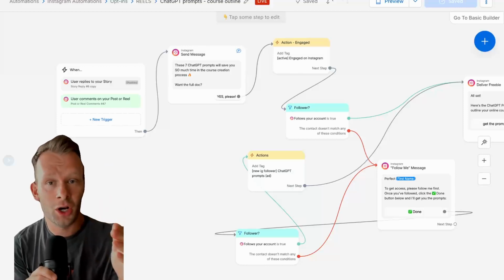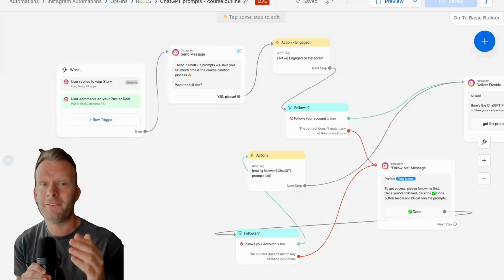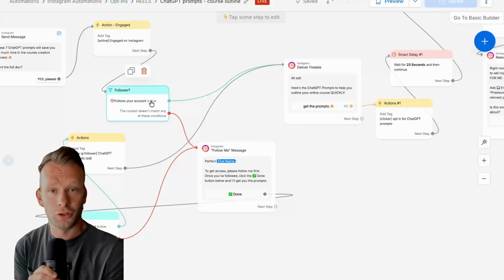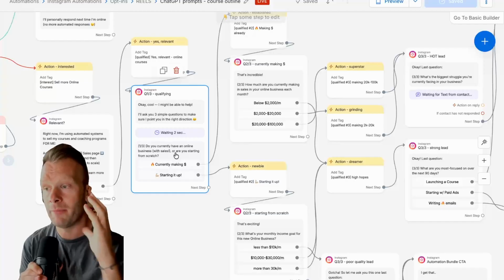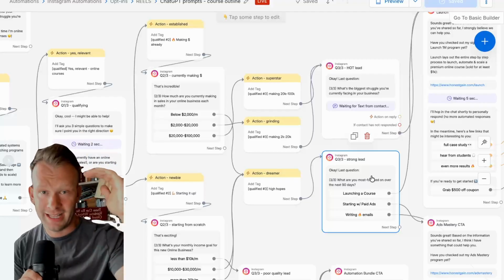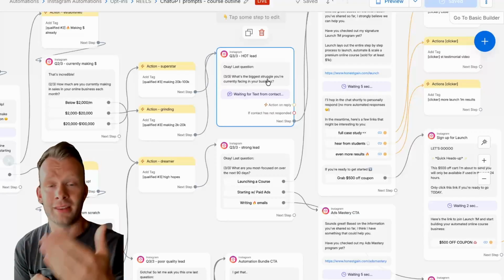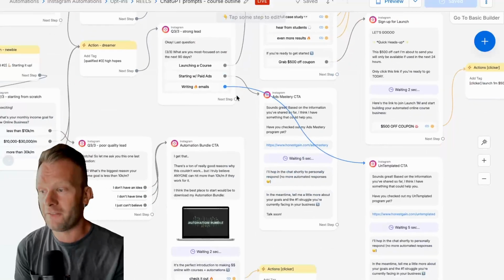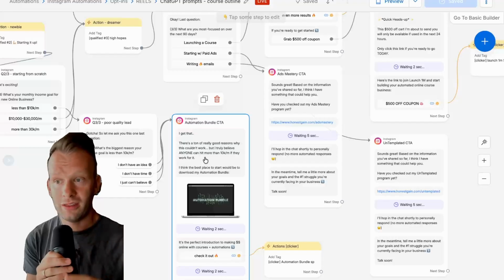This Instagram Automation PROTECTS your time (and funnels traffic to your sales pages!)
Tell you what... this might just be my favorite Instagram automation for course creators. ENJOY!

💥 Message me directly on Instagram (I personally manage my own inbox!)